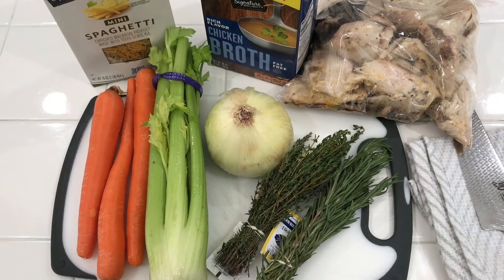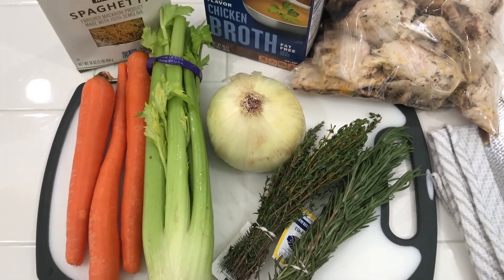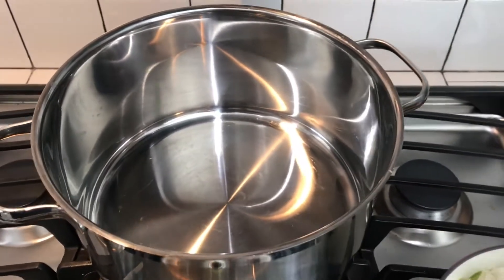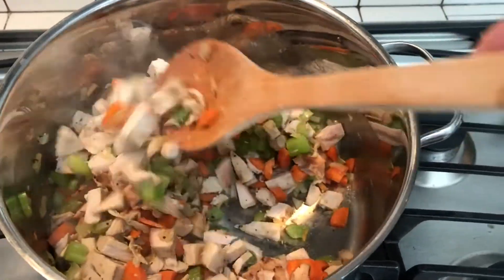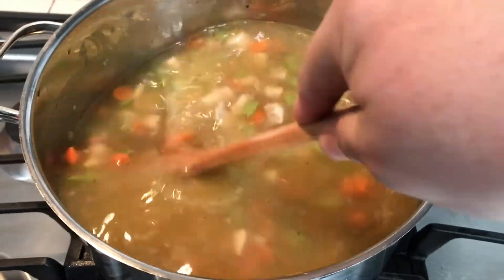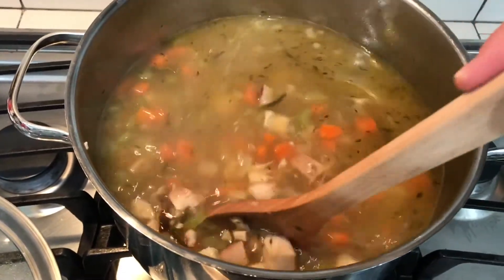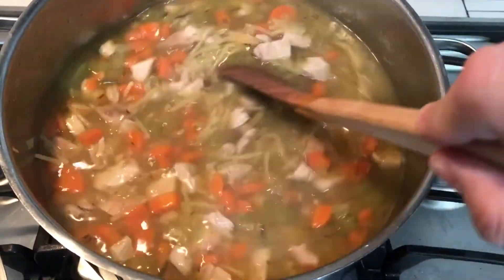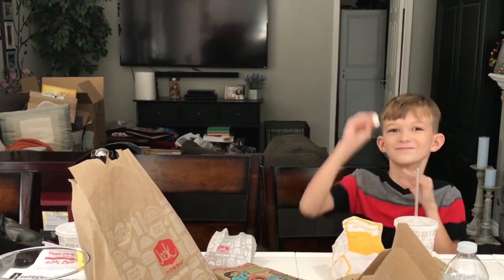Turkey Noodle Soup | Thanksgiving Leftover Recipe | How to make easy turkey noodle soup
Today I made a easy and tasty turkey noodle soup!  Like everyone else I'm looking for things to make with my leftover Thanksgiving turkey, so I came up with this easy turkey noodle soup.  Give it a try you won't be sorry!

To purchase the Pit Barrel Cooker:

To purchase the hanging basket for the PBC:

Ingredients:
-Whole turkey breast chopped.
-Chicken broth.
-Noodles of your choice.
-Carrots, onions, celery... all diced.
-Thyme.
-Rosemary.